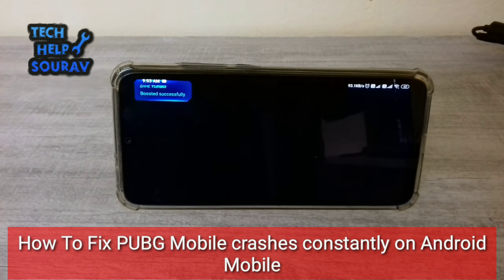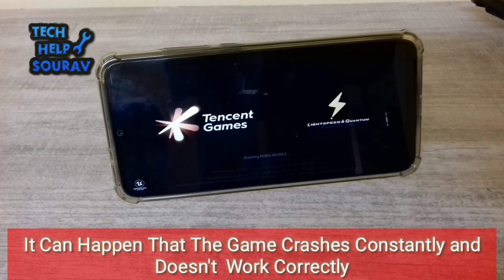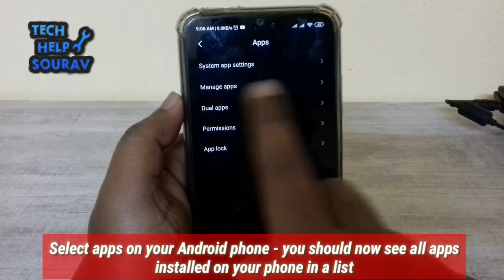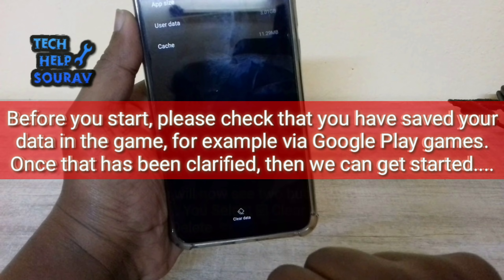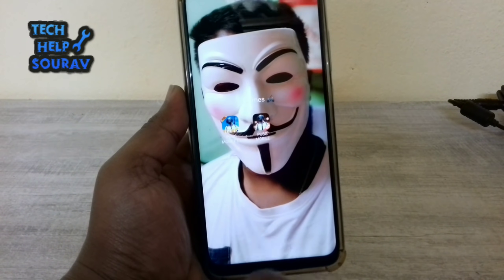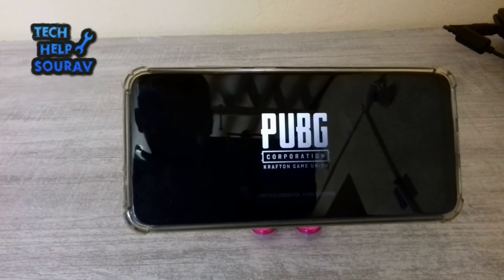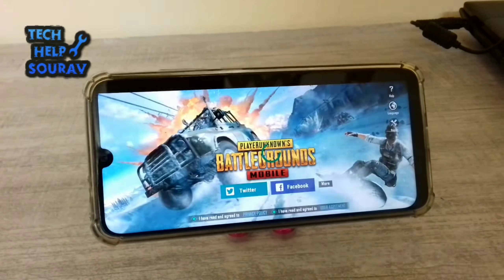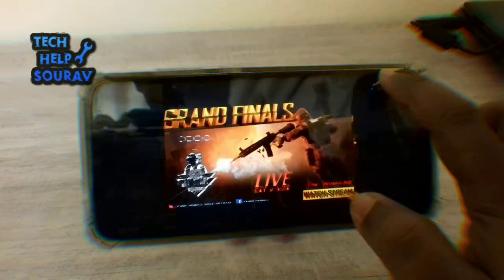How To Fix 🔨🔧 PUBG Mobile Automatically Close & Crashes Constantly On Android Mobile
Hey Guys Sourav Dutta Here And Today i am Going To Show you.
* PUBG Mobile Crashes Constantly & Doesn't Work Correctly On Android Mobile - How To Fix